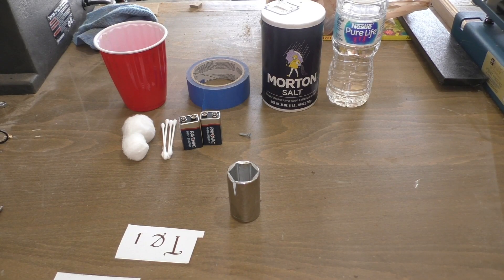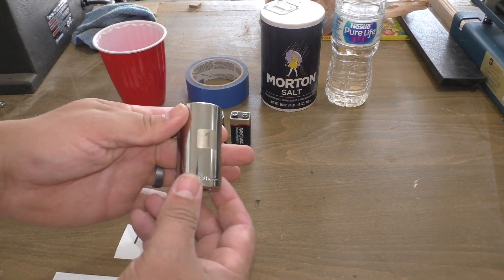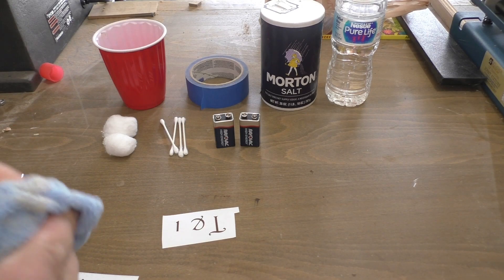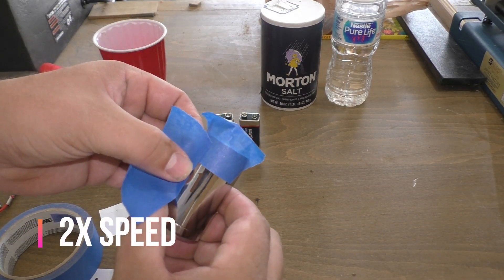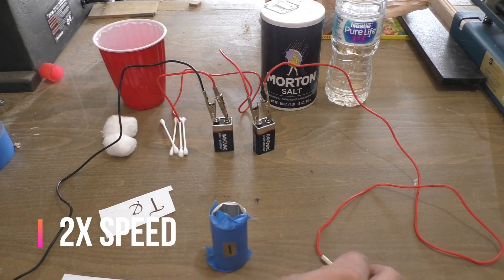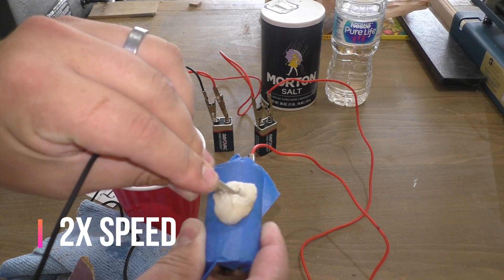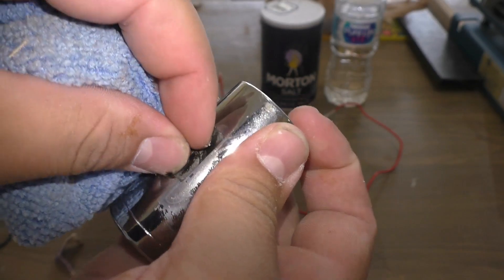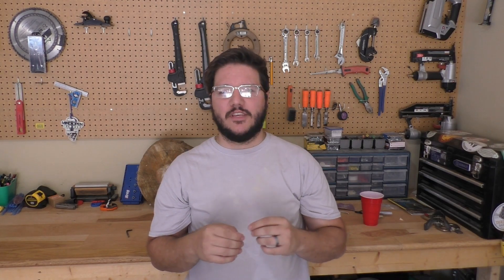Etching with Electricity! - using a 9v battery on a socket.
this is a easy fun way you can etch any bare metal! I've used this on cups and tools. you could etch anything metal! jewelry, cups, signs, tools you name it! it only take a 9volt battery, salt, water, some wires to connect the batteries to your material, some cotton, and a sticker, cricket vinyl, or just tape( something to use as a stencil for your etch)